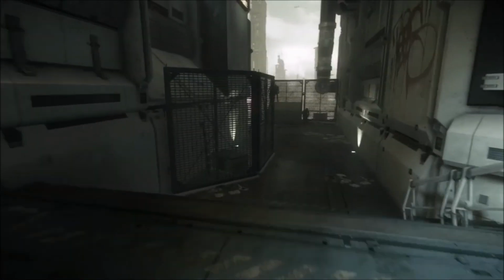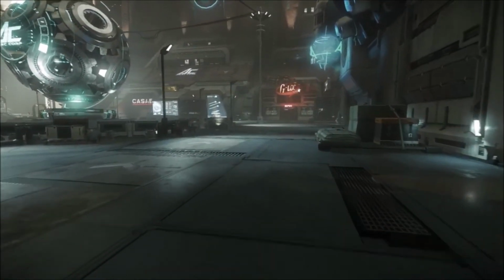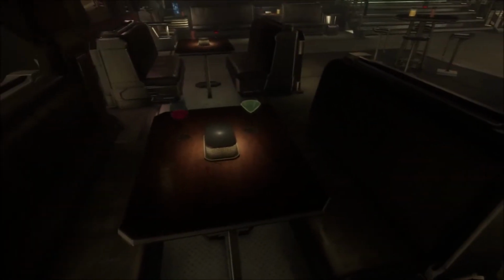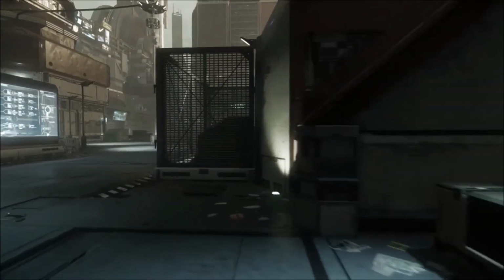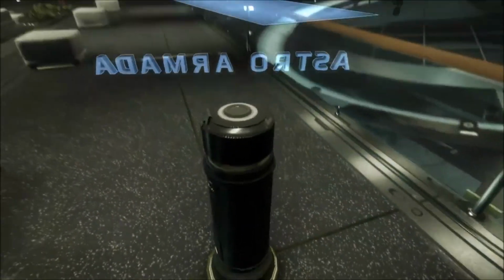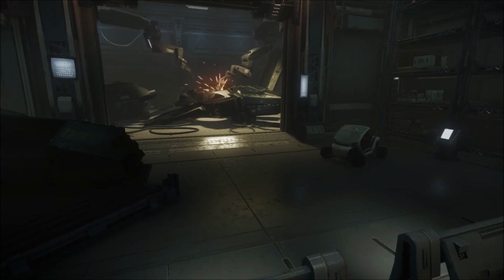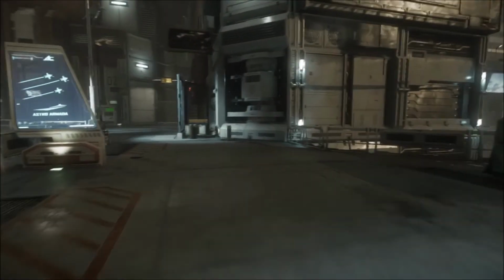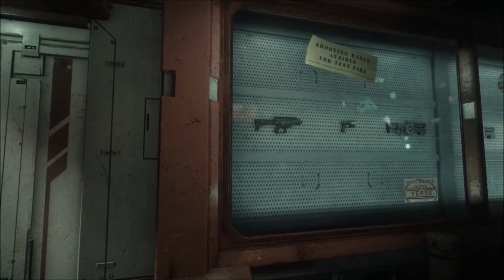Star Citizen - "Some man's sky"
I check out the newly released social zone for Star Citizen taking in all the tiny details.